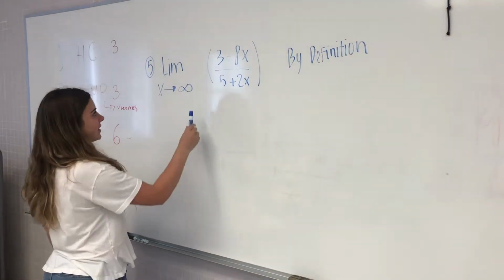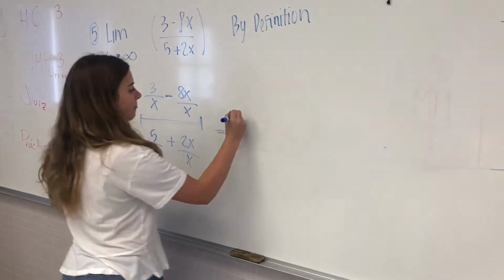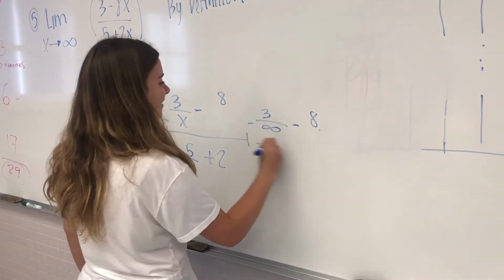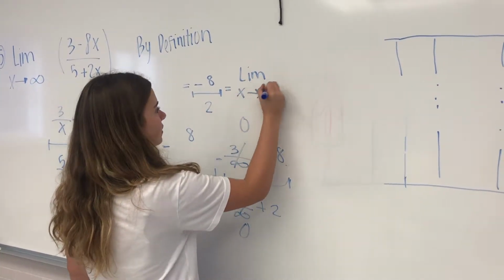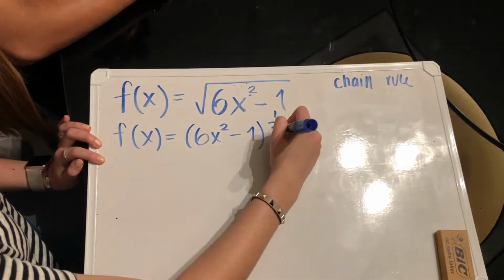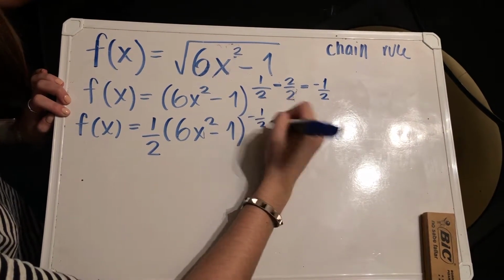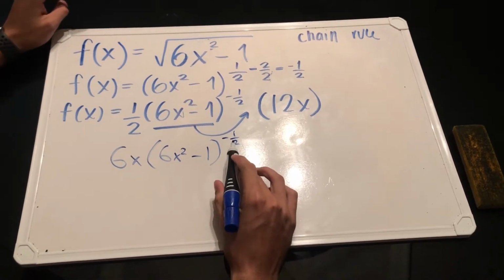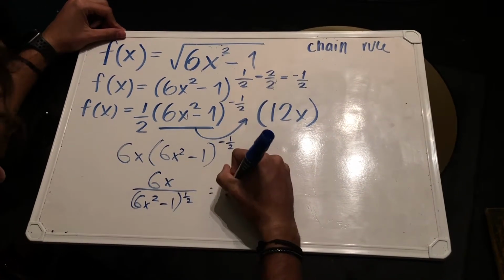First Partial Project